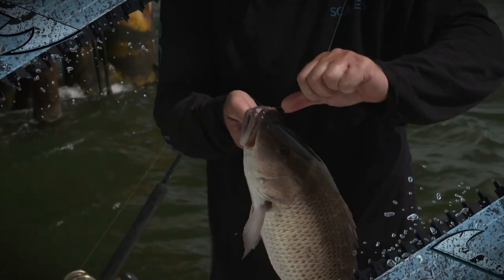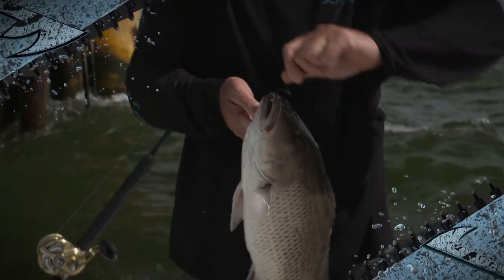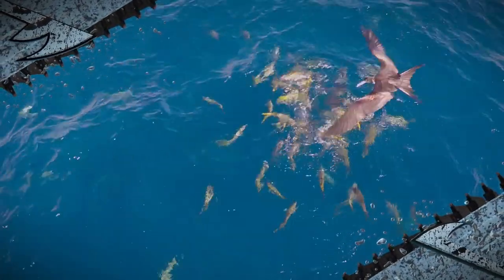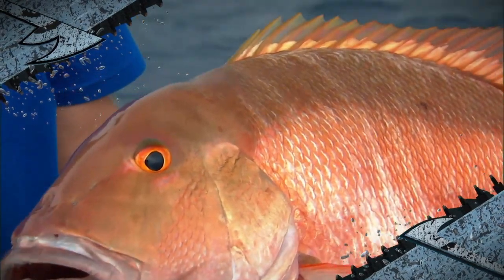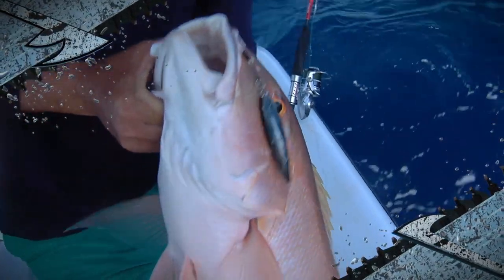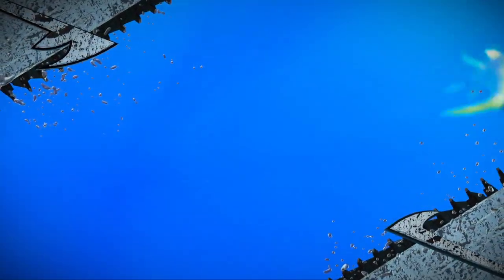Into The Blue S9E3: "Snapper Family" (2019)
Learn from the best about the many varieties of snapper and the different ways to fish for them.